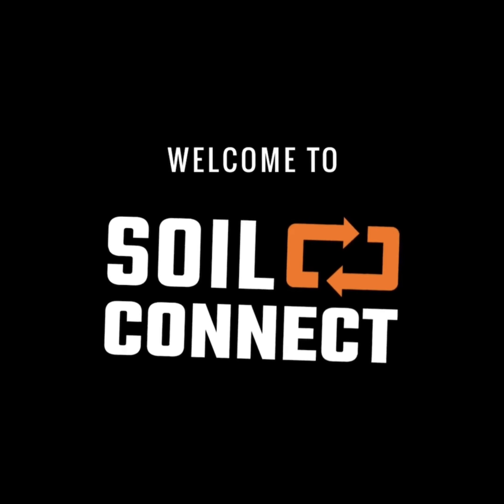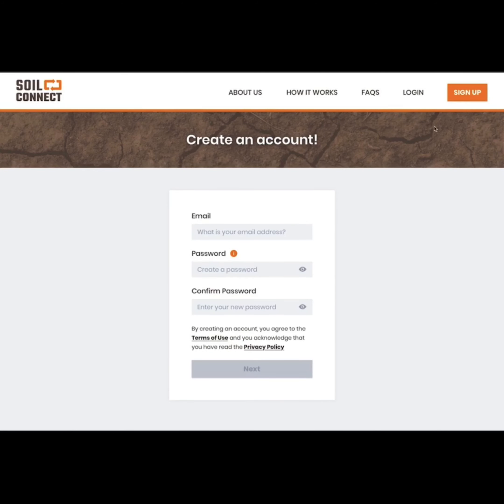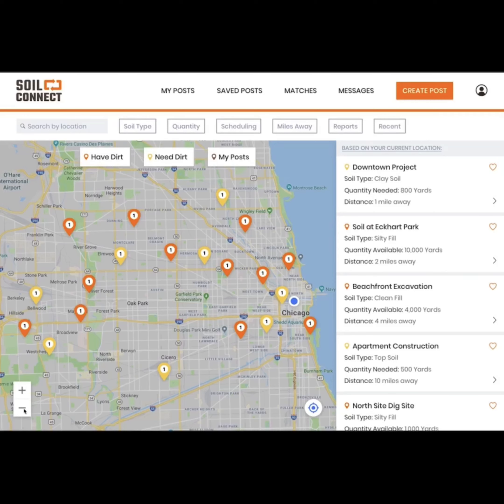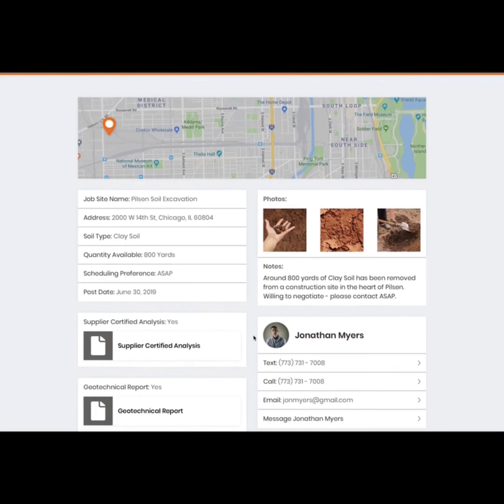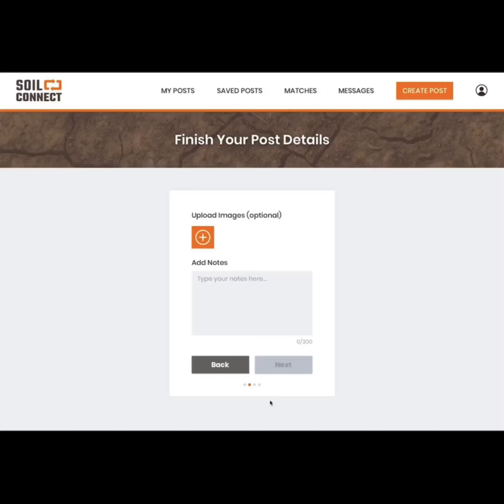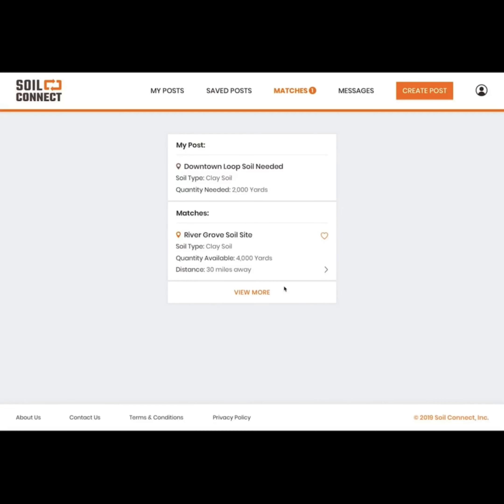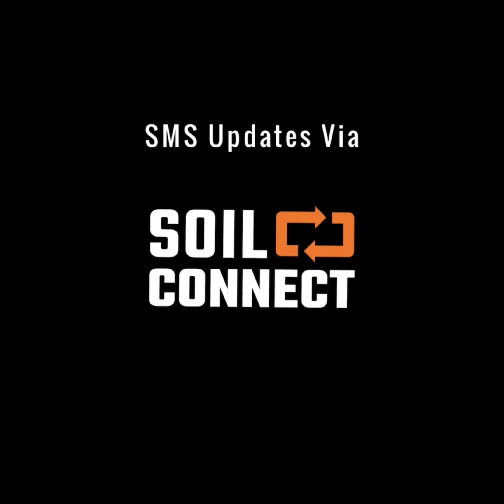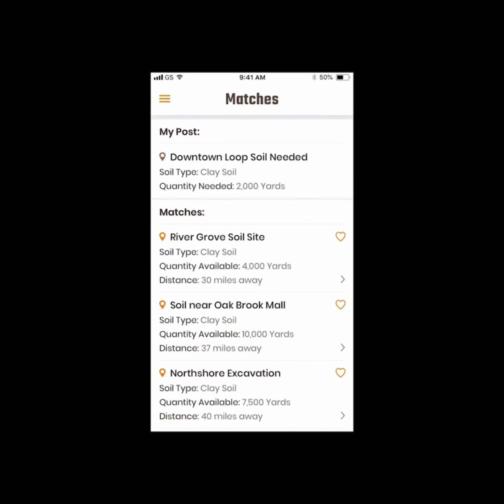The NEW Soil Connect Demo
Check out the new Soil Connect platform. New features, updates, and a whole new look.